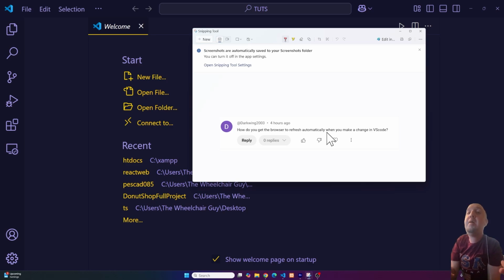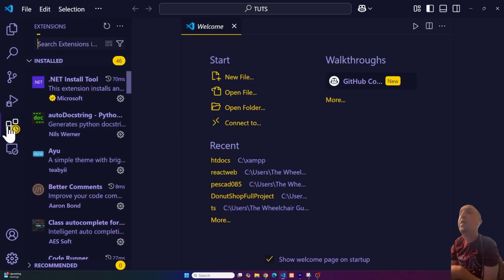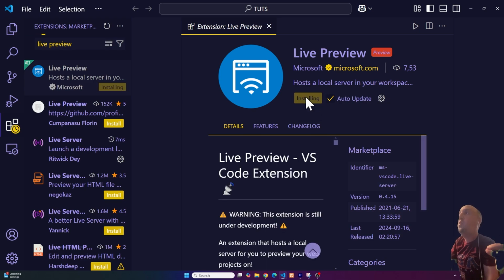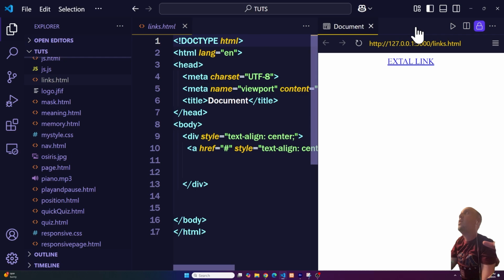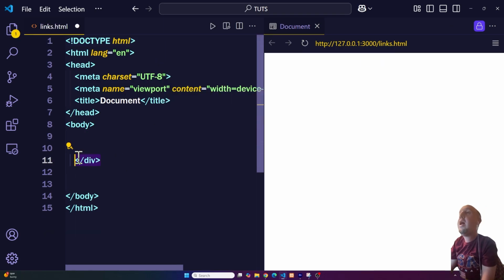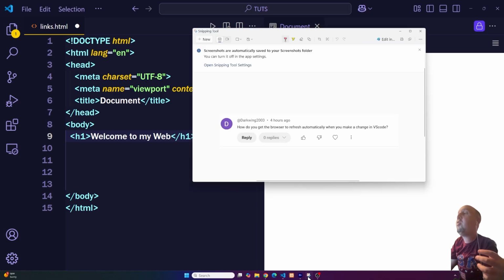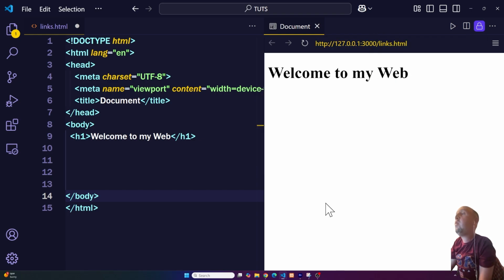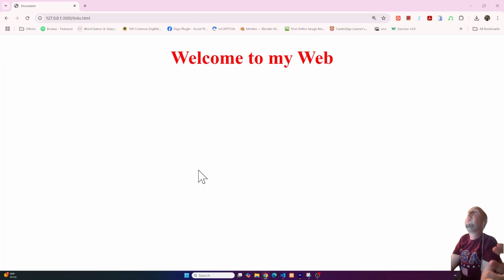VSCode Auto-Refresh Browser as You Code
In this video, I will show you how to improve VS Code by enabling the live previewer extension. After installing this extension, you can view the result of your HTML and CSS code live in the browsers without refreshing the page every time.